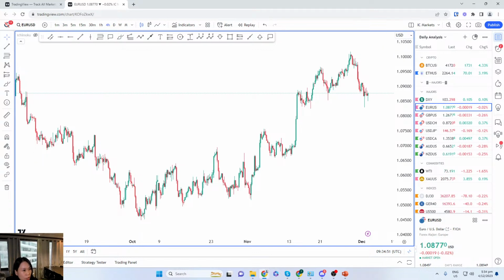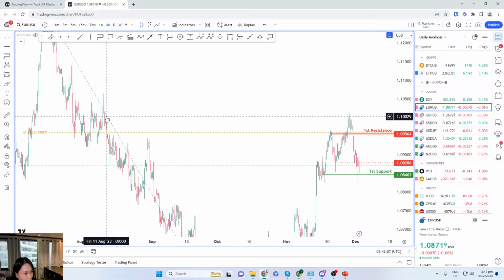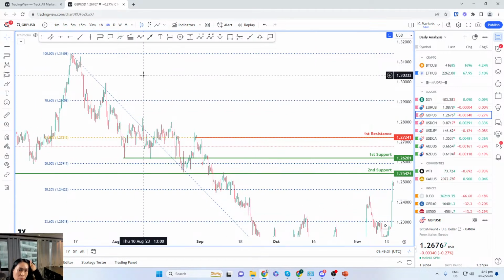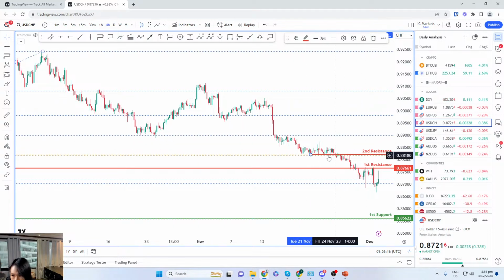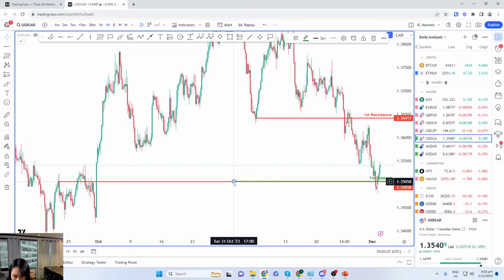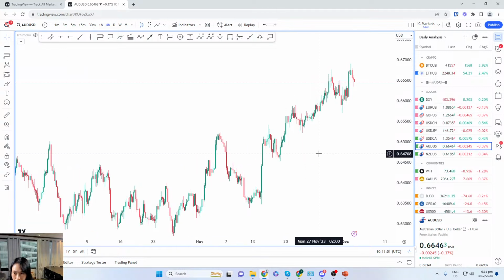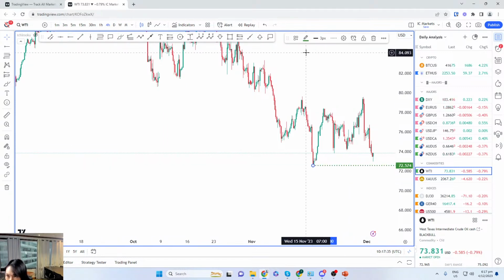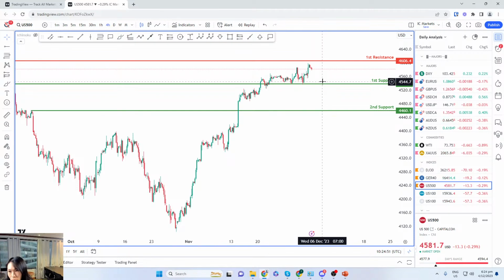Live Analysis Session with Emily Saw | 4 December 2023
📈Live Analysis Session with Market Analysts Emily Saw | 4 December 2023